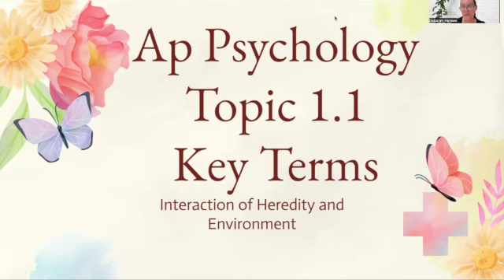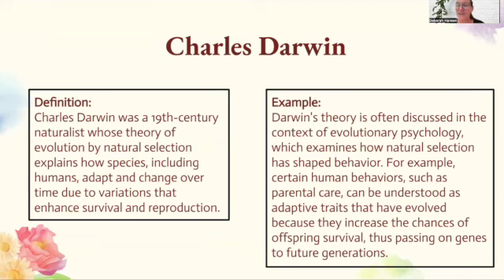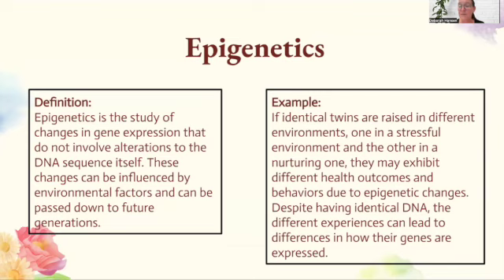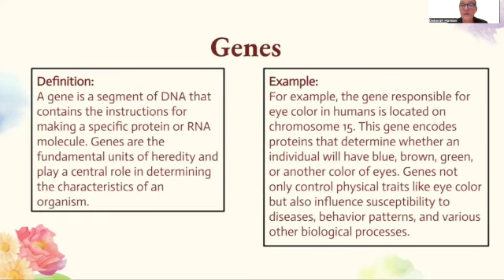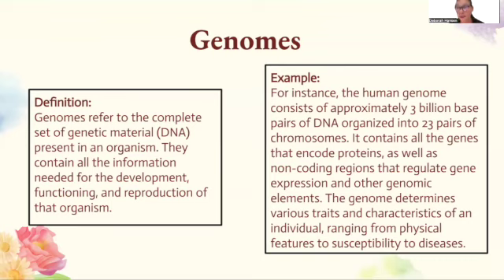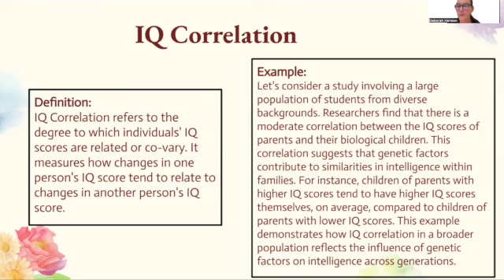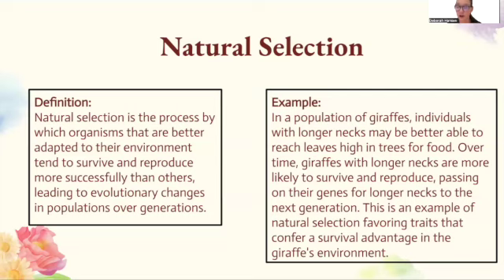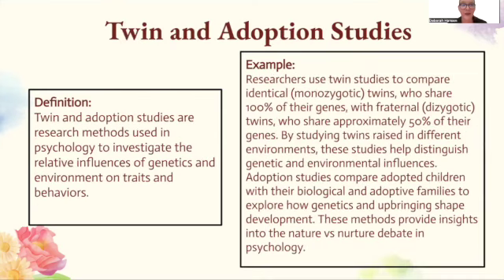AP Psychology 2025| Interaction of Heredity and Environment 1.1| Key Terms| Key to the 5!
🎥 AP Psychology 2025 Study Guide: Unit 1.1 - Key Terms 🎥

In this video, I’ll go over the key terms for AP Psychology Unit 1.1, providing definitions and real-world examples to help you master foundational concepts in psychology. These terms are essential for understanding multiple-choice questions and FRQs on the AP Psychology Exam!

✔️ Key terms and concepts covered include:

Foundations of Psychology
 • Psychology: The scientific study of behavior and mental processes.
 • Empiricism: The belief that knowledge comes from experience and observation (e.g., using experiments to test theories).
 • Structuralism (Wilhelm Wundt & Edward Titchener): An early approach that focused on breaking down mental processes into basic components.
 • Functionalism (William James): A school of thought that emphasized how behaviors help individuals adapt to their environment.

Perspectives in Psychology
 • Biological Perspective: Focuses on how genetics, the brain, and nervous system influence behavior (e.g., studying the effects of brain injuries on personality).
 • Cognitive Perspective: Examines mental processes such as perception, memory, and problem-solving (e.g., how people remember information).
 • Behavioral Perspective (John Watson & B.F. Skinner): Studies how behaviors are learned through interactions with the environment (e.g., classical and operant conditioning).
 • Humanistic Perspective (Carl Rogers & Abraham Maslow): Emphasizes personal growth and self-actualization (e.g., therapy focused on self-improvement).
 • Psychodynamic Perspective (Sigmund Freud): Explores how unconscious drives and early childhood experiences shape behavior.
 • Evolutionary Perspective: Examines how natural selection influences behavior and psychological traits (e.g., why humans have a fear of snakes).
 • Sociocultural Perspective: Investigates how culture, social norms, and society shape behavior (e.g., cultural differences in parenting styles).

Research Methods in Psychology
 • Basic Research vs. Applied Research:
 • Basic Research: Expands knowledge for the sake of understanding (e.g., studying memory processes).
 • Applied Research: Solves real-world problems (e.g., researching effective treatments for depression).
 • Nature vs. Nurture Debate: Examines whether genetics (nature) or environment (nurture) has a greater influence on behavior.
 • Introspection: A method of self-observation used in structuralism, where individuals report their thoughts and experiences.

💡 This video provides clear explanations, real-world examples, and study strategies to help you apply these terms in AP Psychology exam questions.
AP Psych Unit 1 - Full Slide show, study notes. and workbook